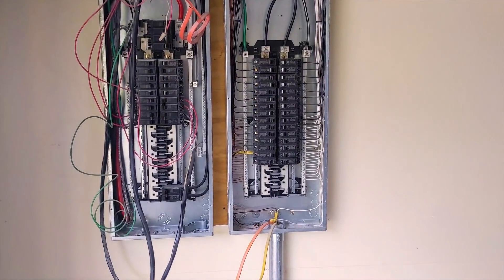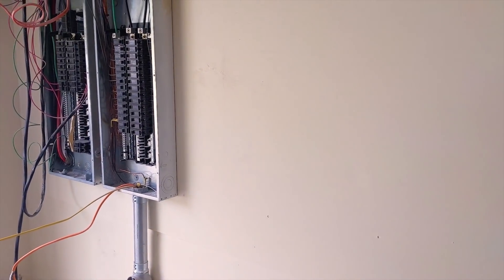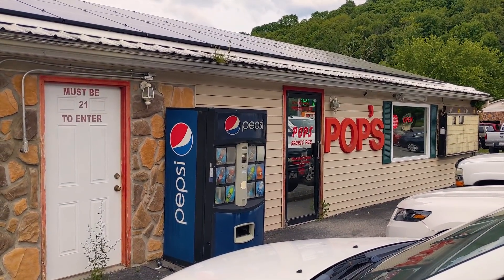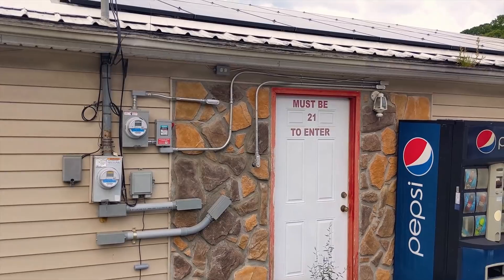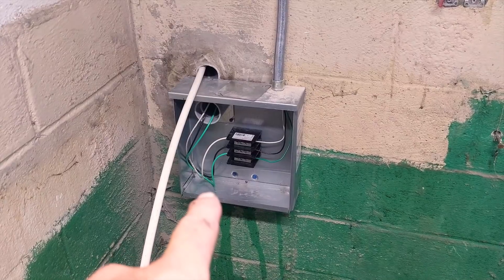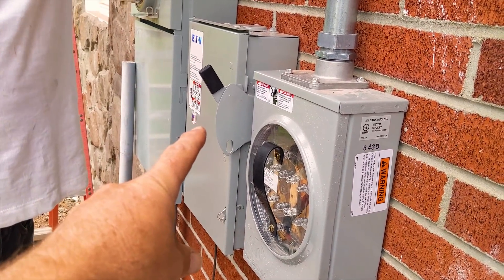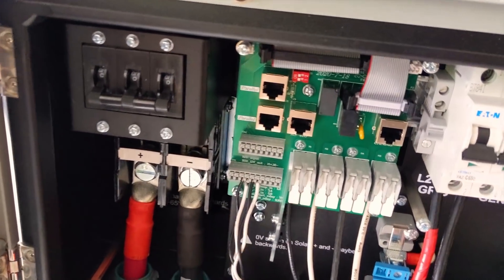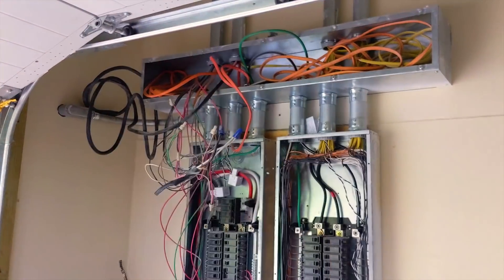Heirloom Solar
A happy customer has us come back and install solar for his son!